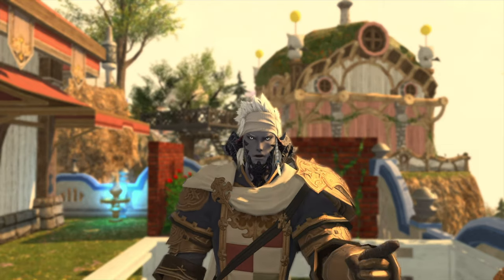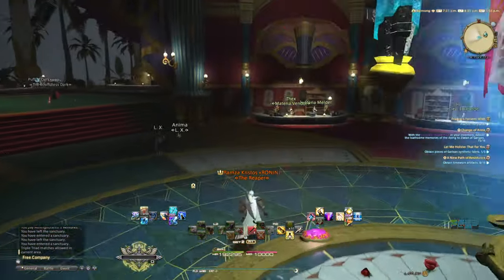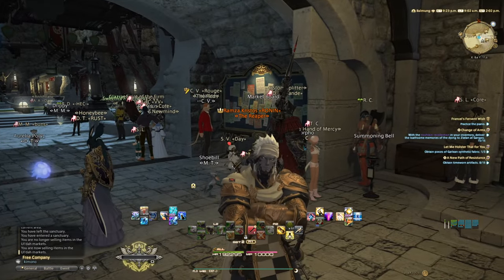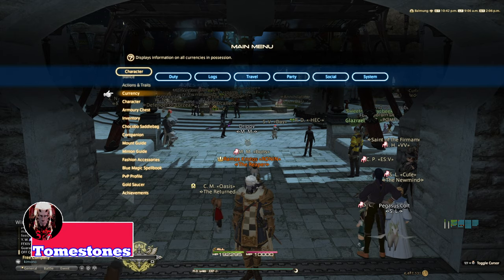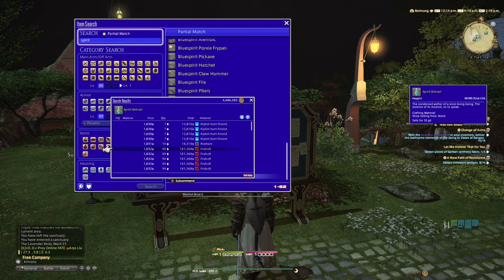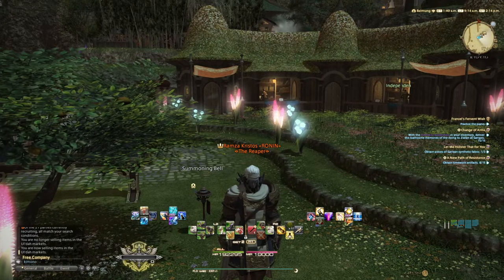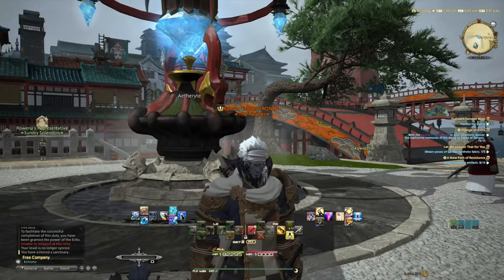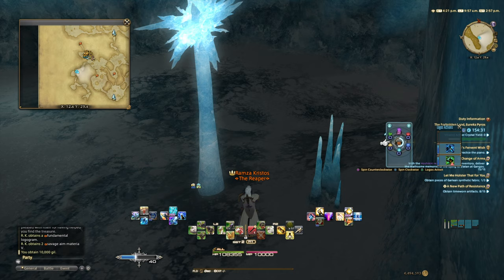FFXIV Gil farming guide,no crafting or gathering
time stamps
0:00 intro
0:22 retainer
1:54 hunts
4:01 trial farms
6:18 fragment farming
8:16 daily roulettes
8:59 Tomestones
15:02 treasure maps
18:22 Eureka bunny farm

Heyo guys so if you don't have any gatherer and crafting jobs leveled this is the guide for you,these are not the only ways to get some gil but these are my favorites,hope it helps